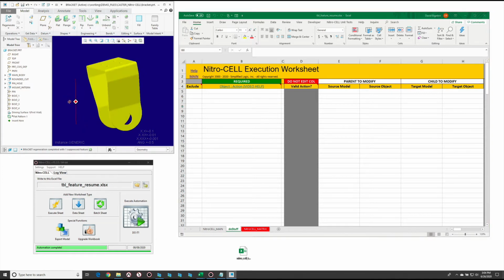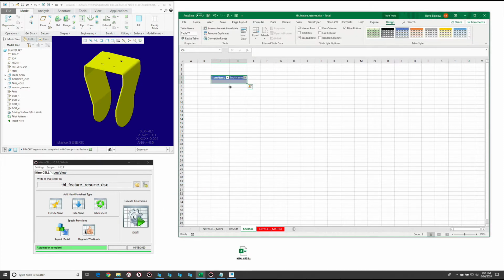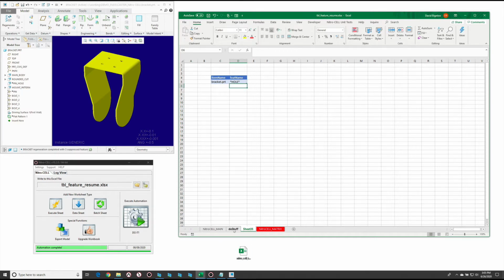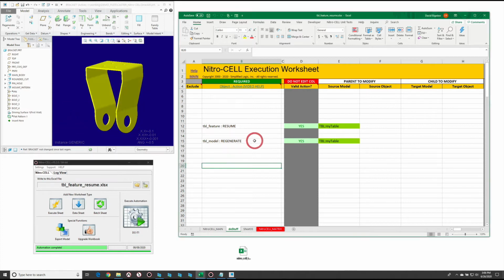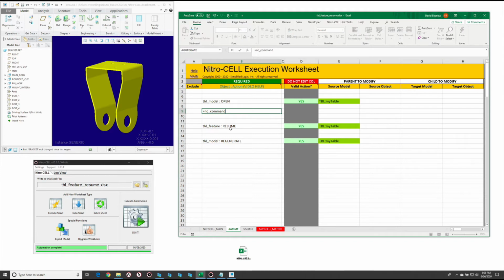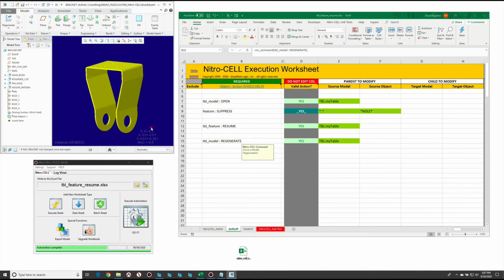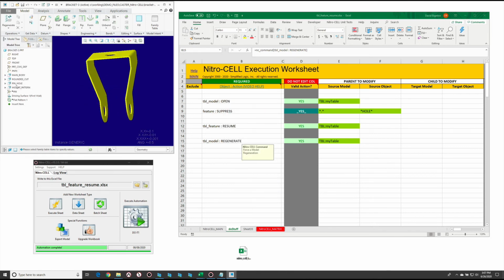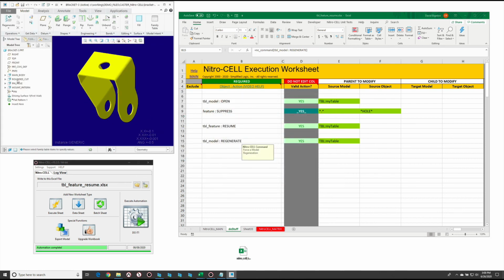tbl_feature : RESUME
A quick overview of using Excel Tables to Resume Features that have been suppressed in Creo Parametric Models - also shows how to use wildcards for this purpose